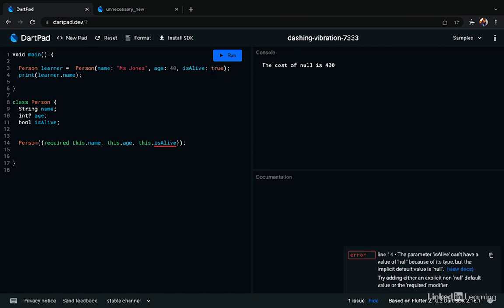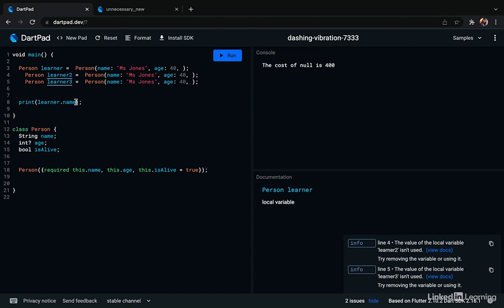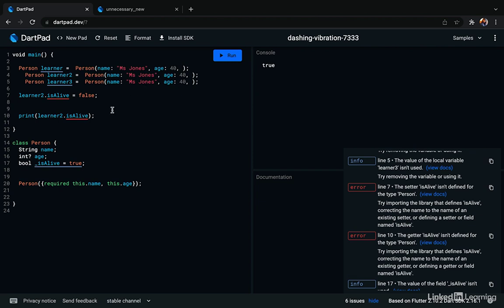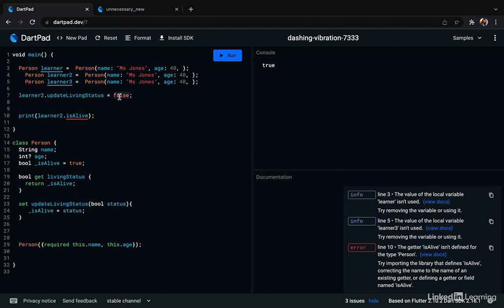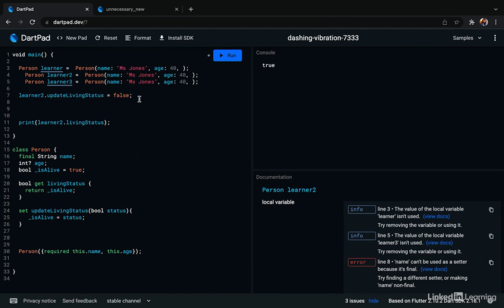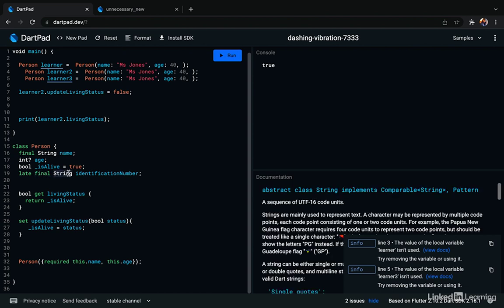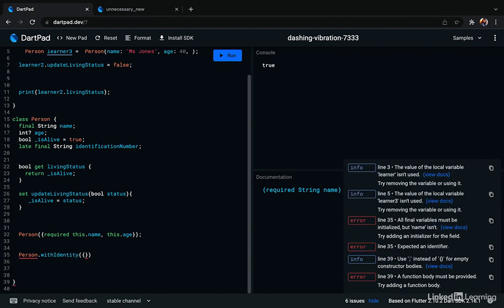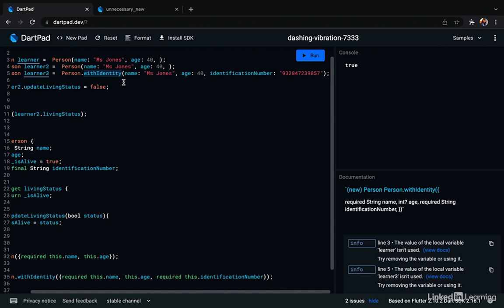Overview of classes and objects Part 1.7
Flutter Essential Training Build for Multiple Platforms
part 1.7